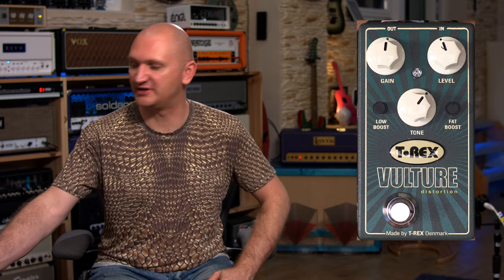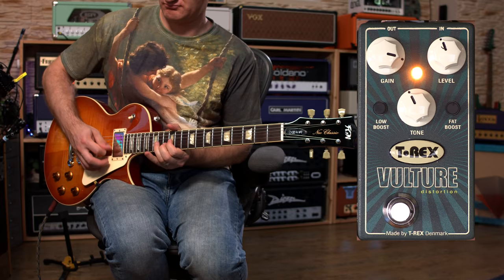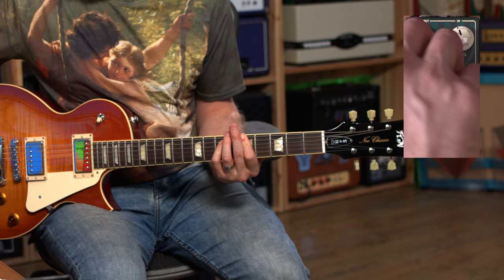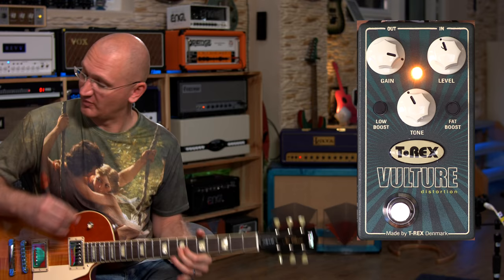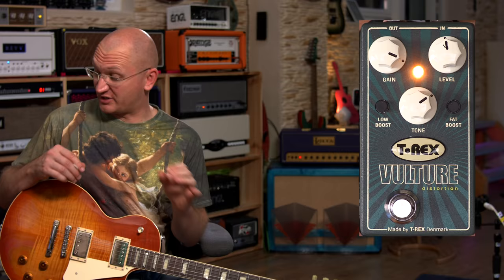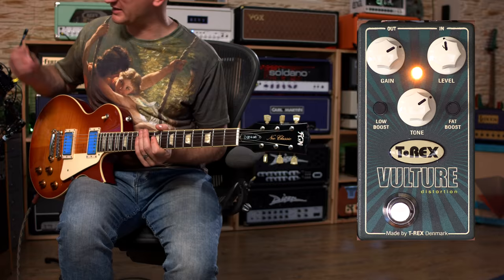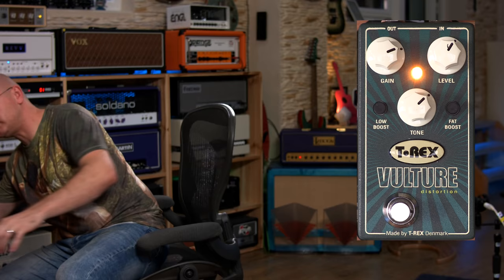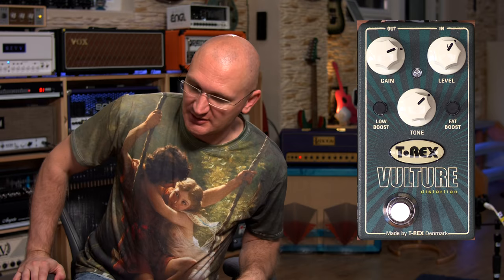Budget Boutique? Is that a thing? T-Rex Vulture Distortion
This is an unpaid review!
This pedal takes a little time to get used to, but then you have loads of sound shaping options with the two little knobs... not bad for the money.
Thanks for switch-bitching Michiel!